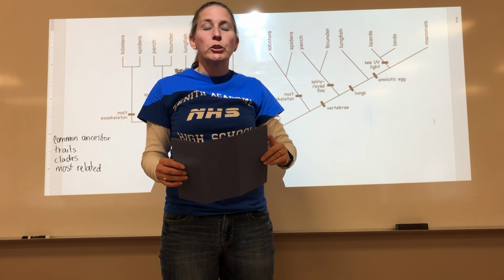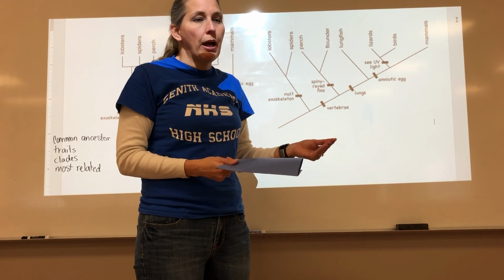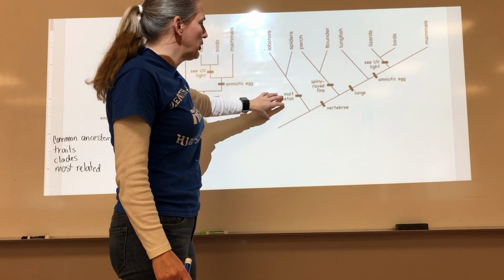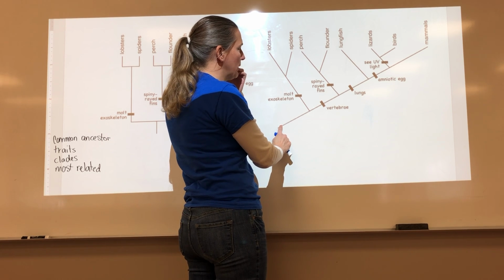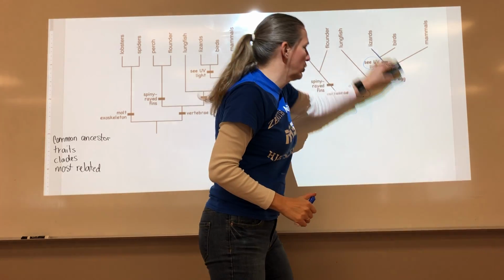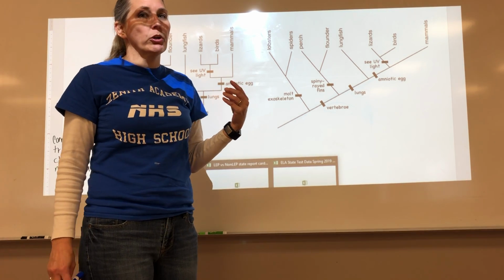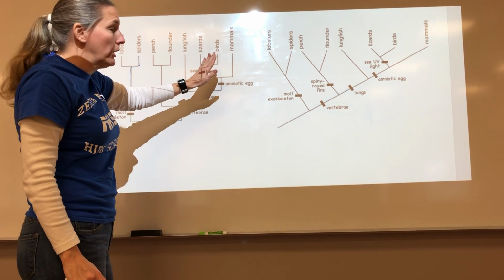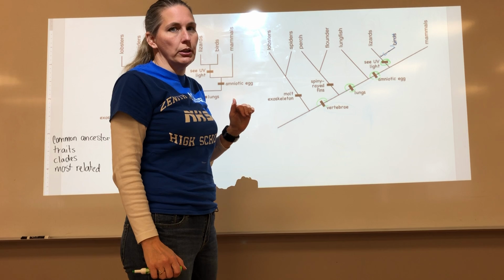Ms Tompkins - Biology, Cladograms